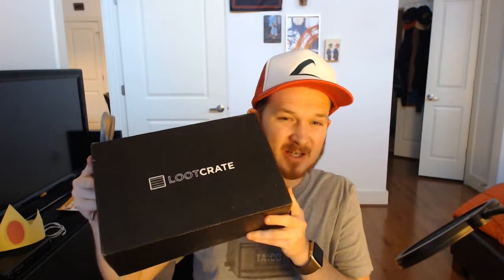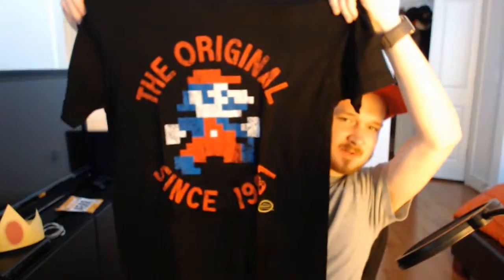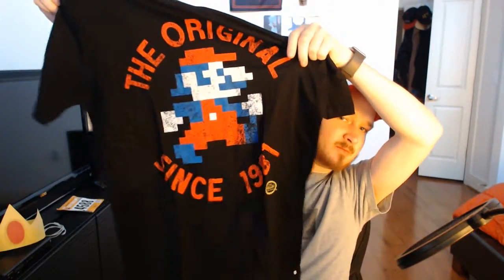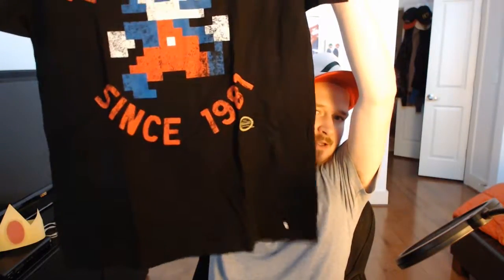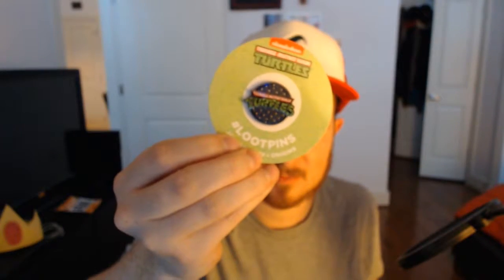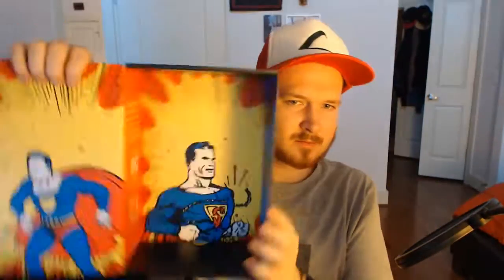Origins: Loot Crate January 2017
This month was all about OG's Origins! From Super Man to Mario this crates is all about the Origins of all the heroes. I think the Mario Shirt is my favorite item this month. The real question is what was your favorite item this month?

Want to join LootCrate use this link to save a few bucks.

Follow cool people on Twitter Like...
Me: @8bit_Matt